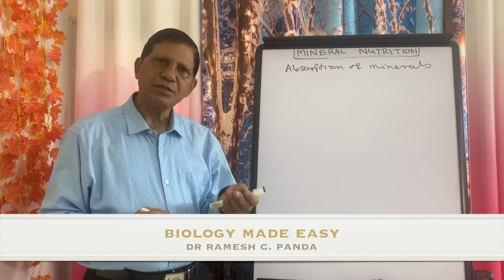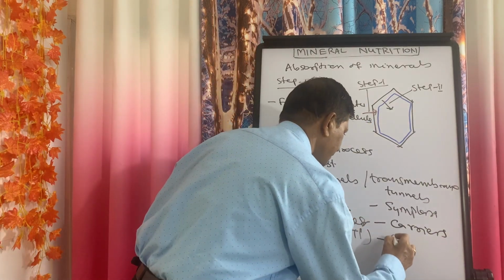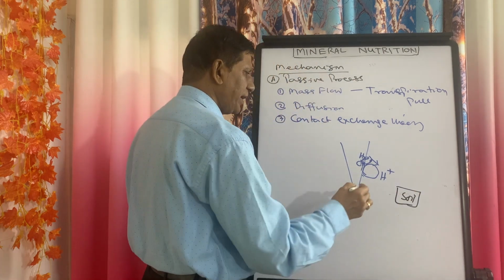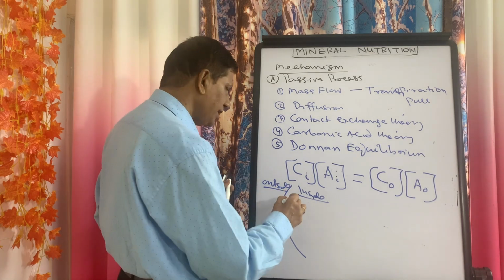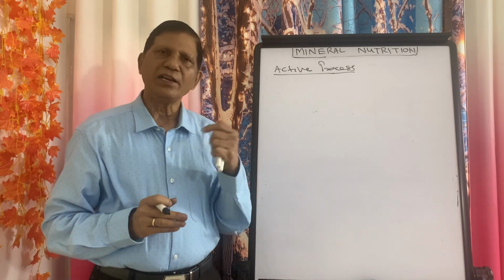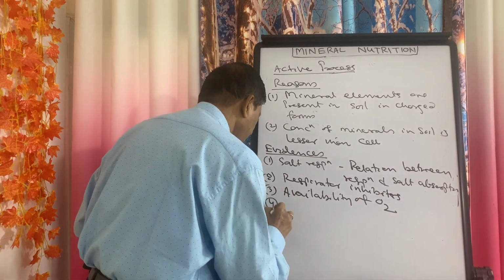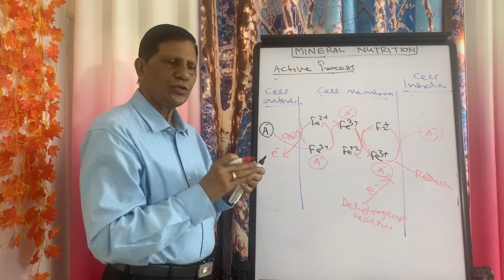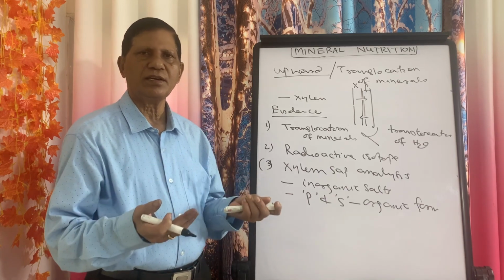ABSORPTION AND TRANSLOCATION OF MINERALS| MINERAL NUTRITION : PART-8 | NEET| CLASS-11|RameshPanda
This video discusses the method of absorption of minerals and their translocation to the top.